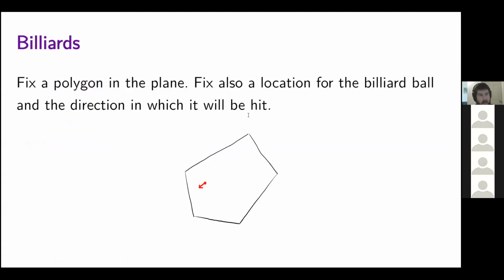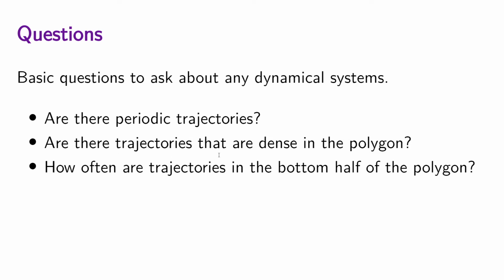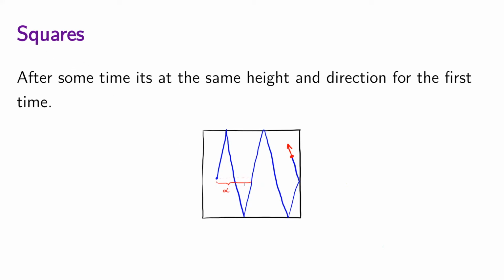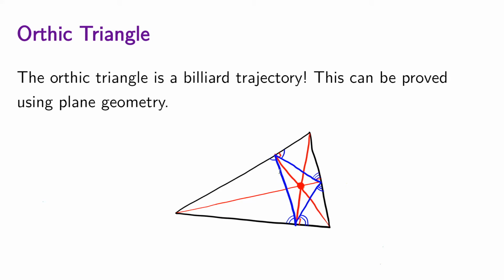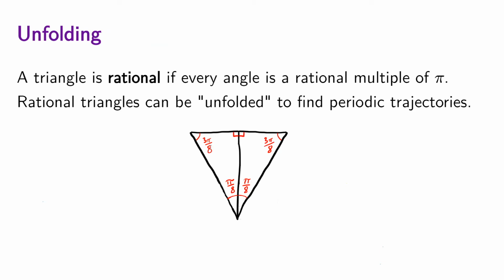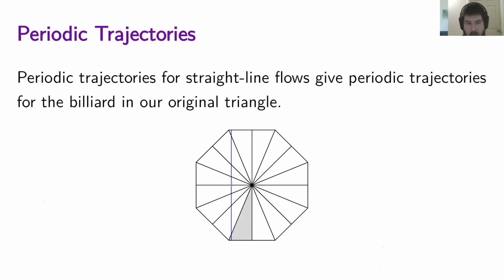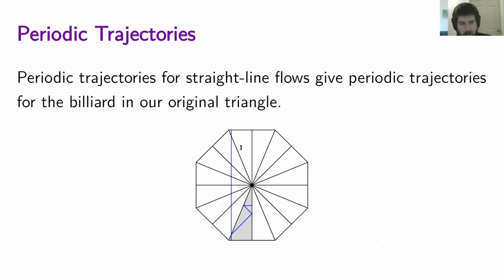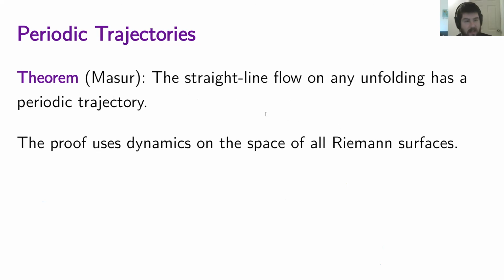MathSoc Galois LS - "Dynamics in Polygons" by Dr. Donald Robertson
University of Manchester Mathematics Society
MathSoc Galois Lecture Series

"Dynamics in Polygons"
by Dr. Donald Robertson

Abstract
When a billiard ball is struck by a pool cue, it travels in a straight line, bouncing off the table’s cushions. Suppose there is no friction, so the ball continues travelling around the table indefinitely. Will it visit every part of the table? Will it ever return to the location at which it was struck? Will it repeat the same path over and over again? These are questions about the dynamics of the billiard’s trajectory, which is determined by its initial position and direction. Despite their simplicity, for many shapes of billiard table, the answers are not known. For instance, it is not known whether there is a periodic trajectory in every triangular billiard table with an obtuse angle! In this talk I will discuss billiards in triangular and square tables, then relate this topic to other areas of mathematics.

Further reading
Bunimovich Stadium J. Baez
How to Unfold a Pool Table E. Lamb
Dynamics, polygonal billiards, periodic surfaces C. Ulcigrai
Geometry and Billiards S. Tabachnikov
Rational Billiards and Flat Structures H. Masur & S. Tabachnikov

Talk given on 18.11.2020